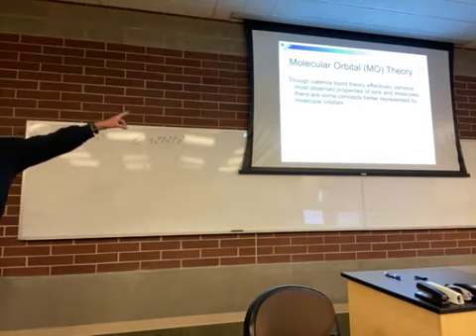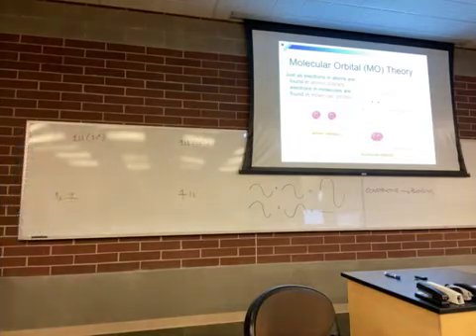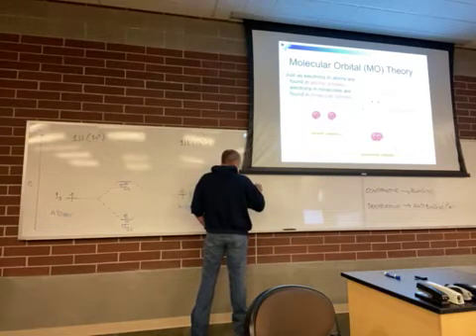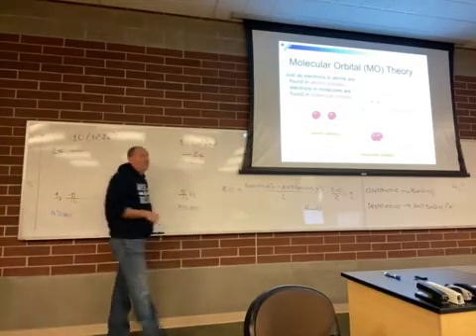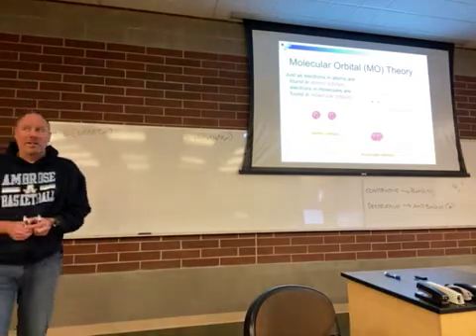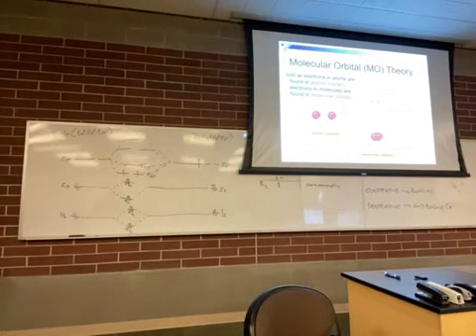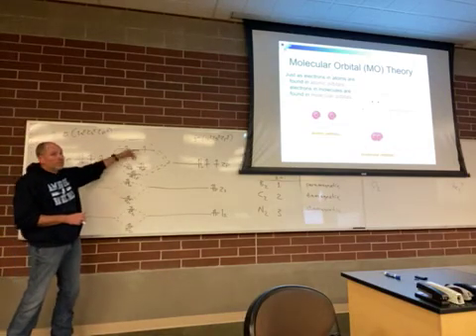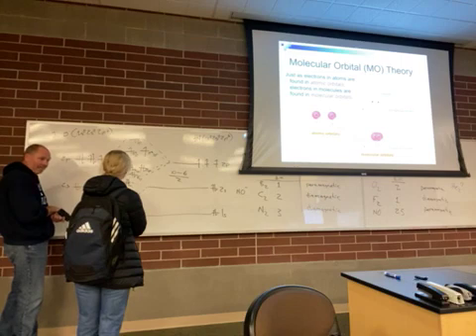CHEM2210 - Nov 22